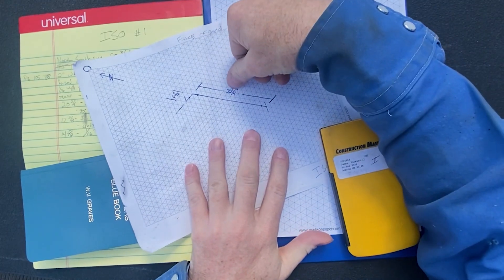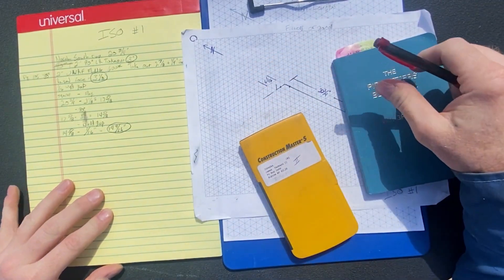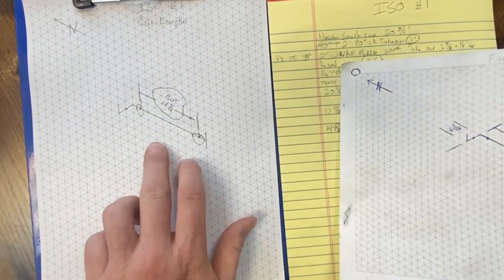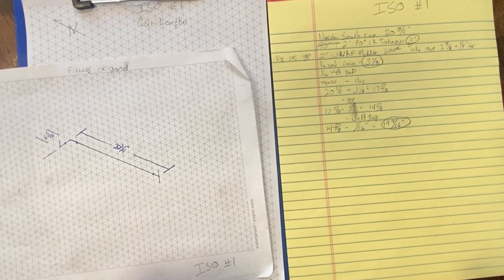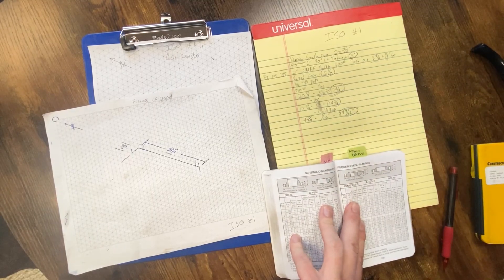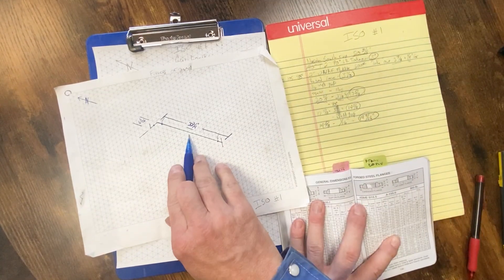How to Pipefit: For BEGINNERS (pt.2)